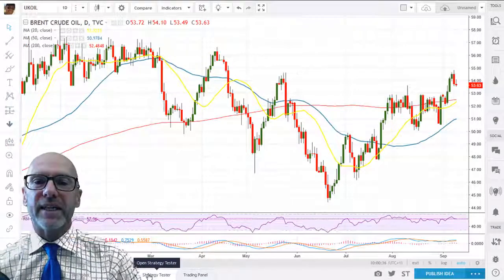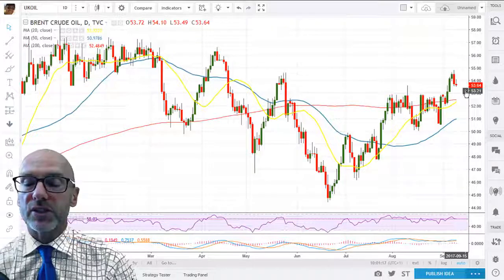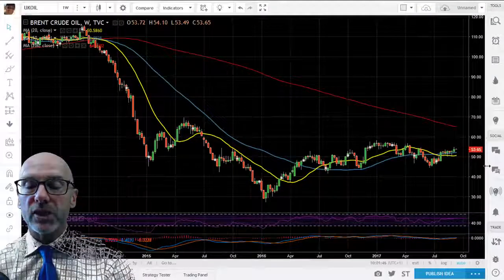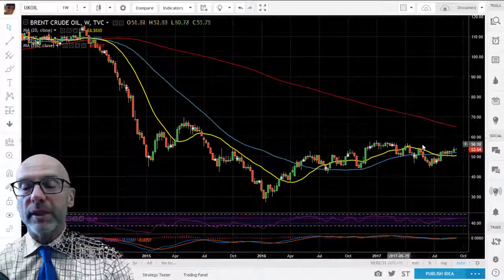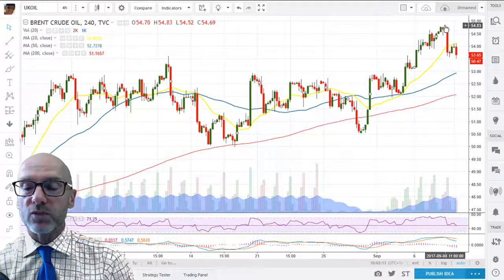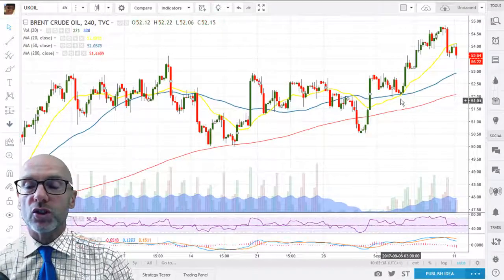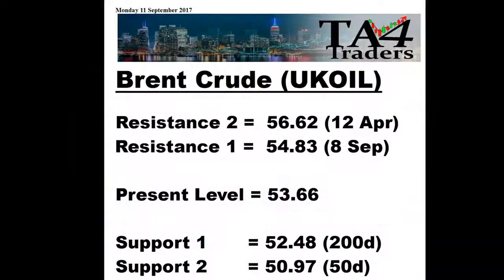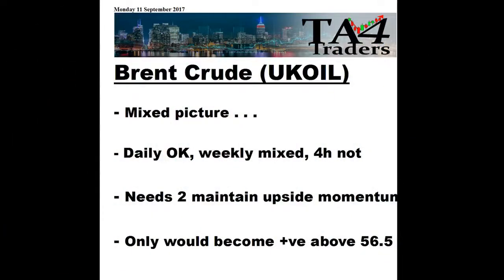Technical Analysis on Brent Crude - 11th September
Technical Analysis on Brent Crude (UKOIL) on the 11th September 2017 -